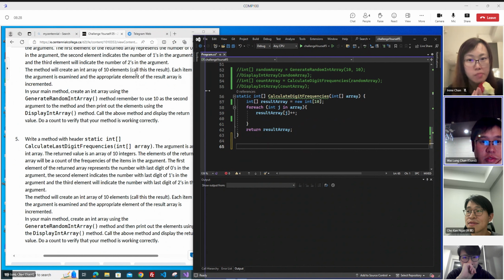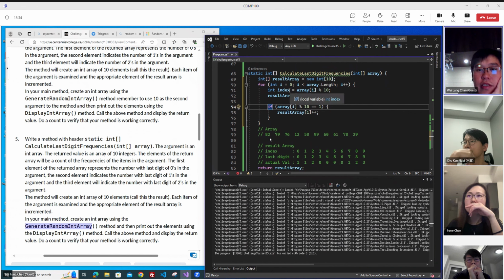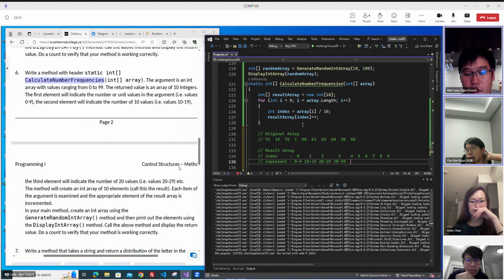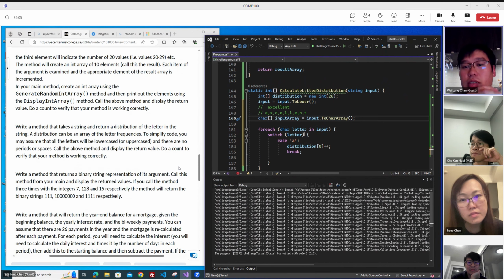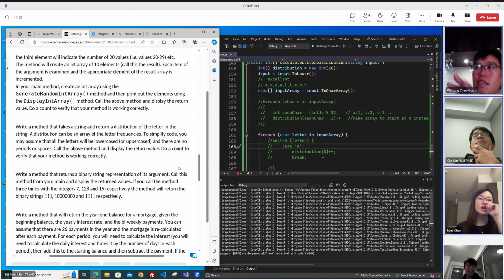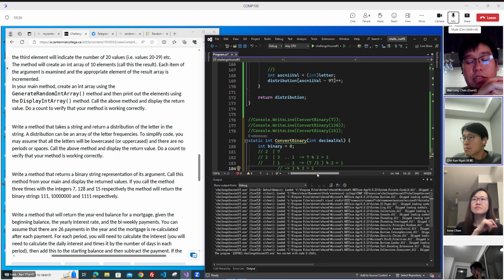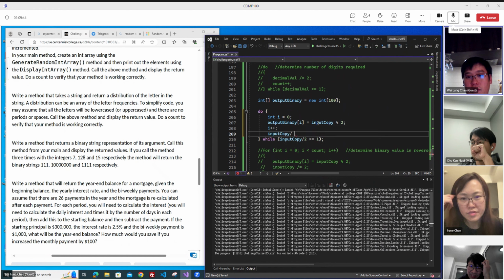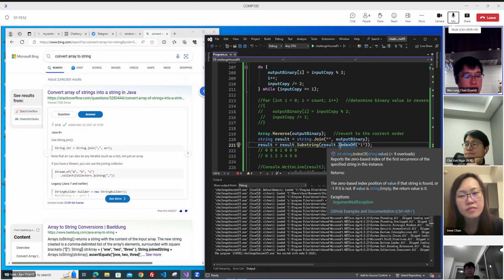COMP100 Discussion 10